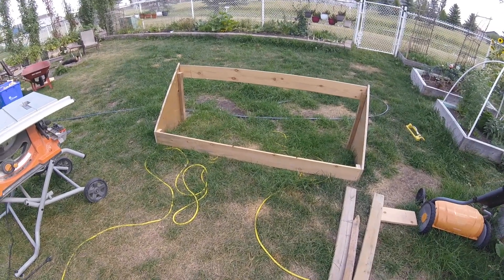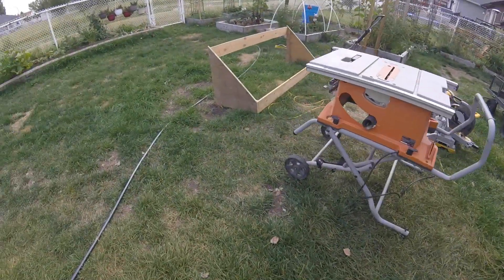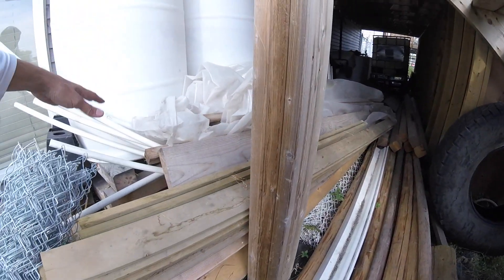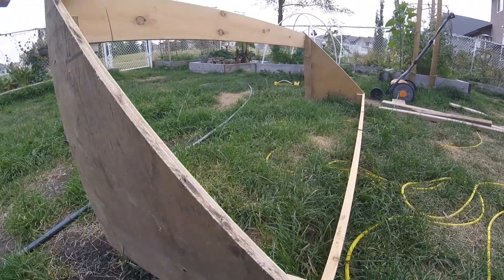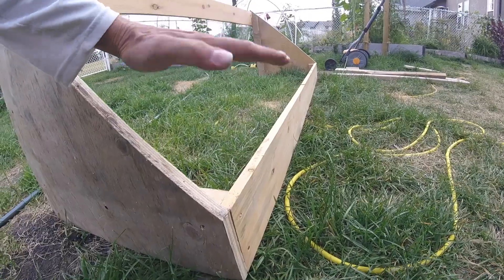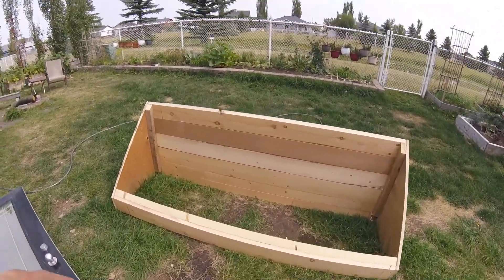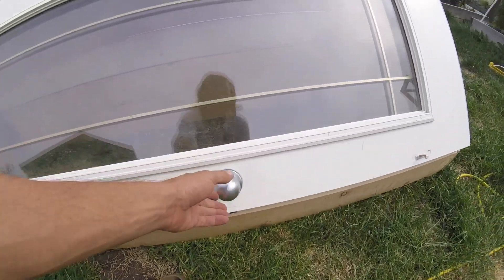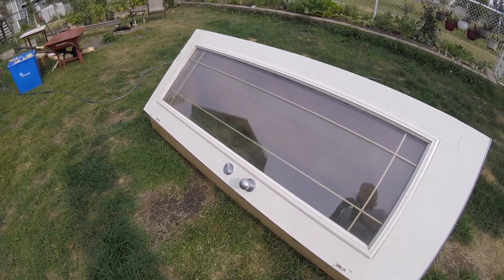Build a cold frame for FREE - Overview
I got asked by a youtube friend, Misfit Gardening, if I could show the cold frame I am building. Here you go! All the material has been repurposed, so cost nothing other than time and someplace to store it.

If you are interested in more detail, I am making a few more, just let me know!